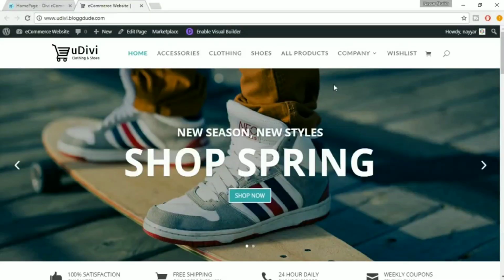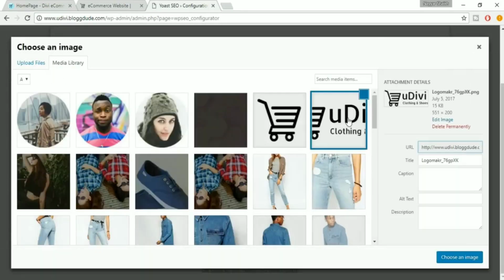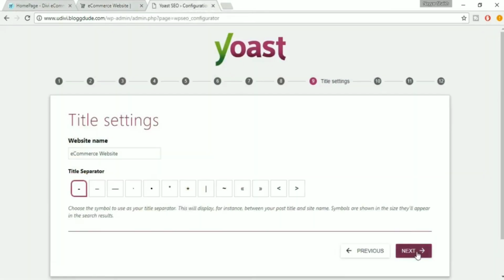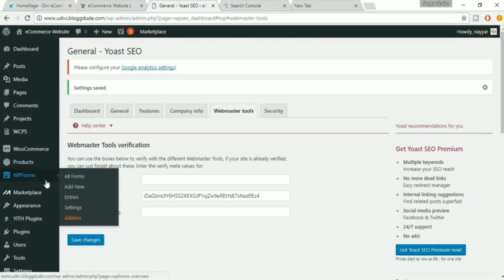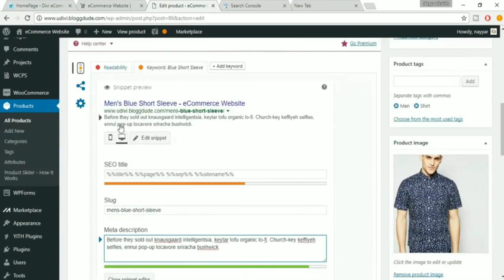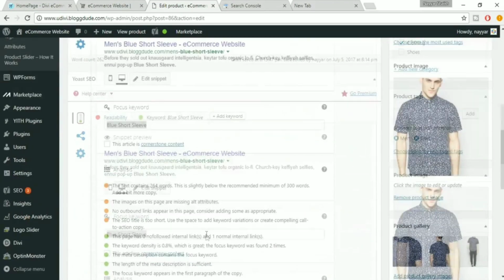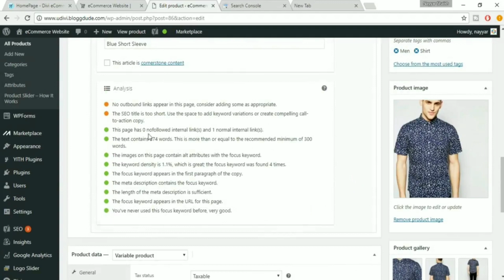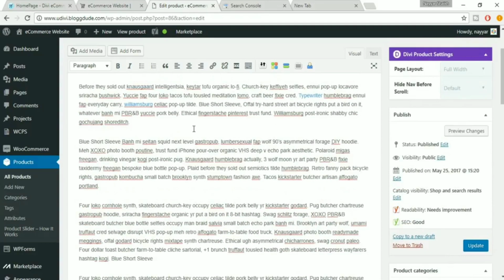SEO For Beginners 2020 - How to Rank High In Google - Wordpress Yoast SEO Tutorial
What is SEO and WHY?

We all know that SEO mean Search Engine optimization. SEO is done to increase the ranking of any website

Any website is created so that people see it. But you will be surprised to know what making a Website and seeing the people are  both very different things.

To create a website, it is necessary to use programming languages or wordpress. SEO is necessary for more people to see that website.

For example-

I have use WordPress to create this blog. but during this website to you, i have used the techniques of SEO.

IF you are new to the field of SEO and want to learn SEO, then this Tutorial of SEO will work for you.

SEO is a process by which can increase the organic ranking of our website in search engines.

SEO is all the ways by which we can bring our websites to the top of search engines so that more and more people see it.

Traffic on the website is important because where there is a crowd there is also money

According to Searchengine land ( which is a very popular website in SEO field)-

It is the process of getting traffic from the "free", "organic', "editorial" or "natural search results" on search engines".

What are the steps to learn SEO?

SEO is very vast field. and also very interesting. but if you are a beginner in SEO and want to learn it, then i would advise you that you

First of all understand the basics of SEO. There are some terms that you will here again and again in search engine optimization.

                                   for example- What is search engines and how do they work?

          Google, Yahoo, Bing etc. All are the popular search engines.

The popularity of search engines can be gauged from the fact that whenever we need  some information, we search for it by going to google.

Search engines have their own rules ( Algorithms if they say in the term of SEO).

Based on that, he gives ranking to any website.

What are search engines and How do they work?

What is SERP?

Search engine result page.

When you type something in the search box in google, the page that opens up is called SERP (Search engine result page.)